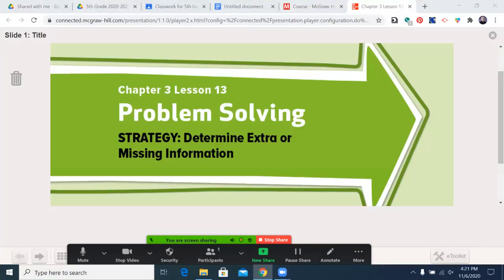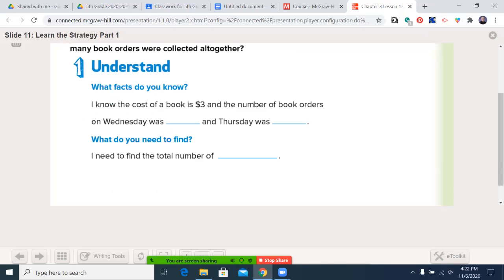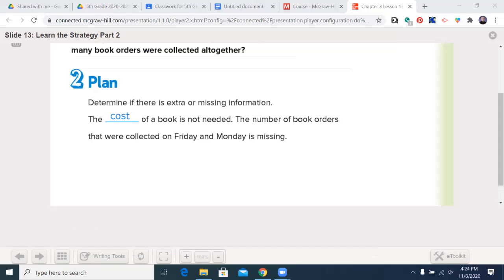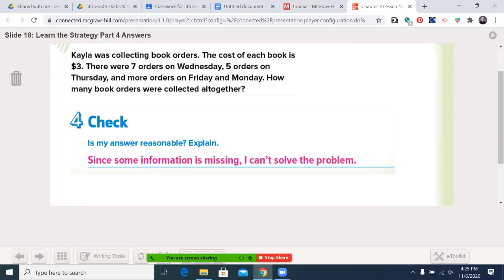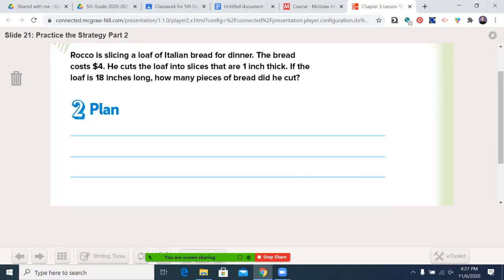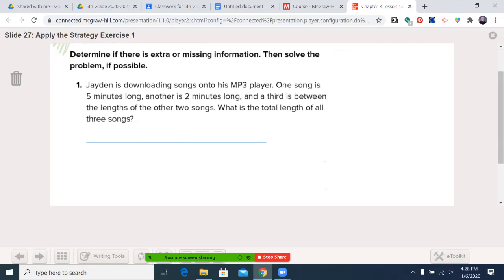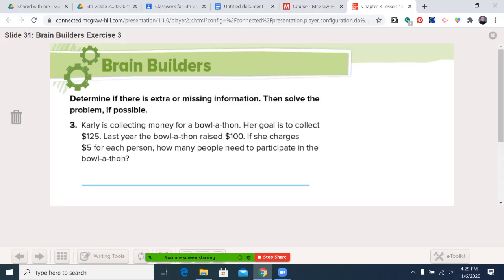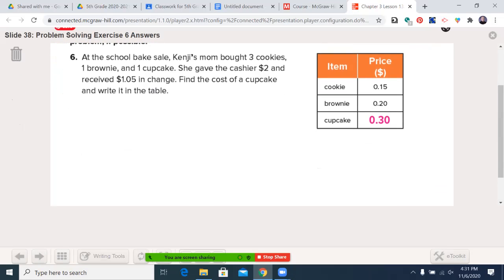Grade 5 My Math: Chapter 3 Lesson 13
Problem Solving- Extra Information